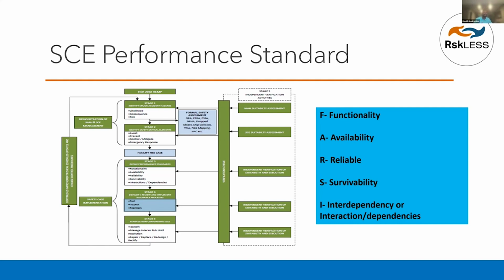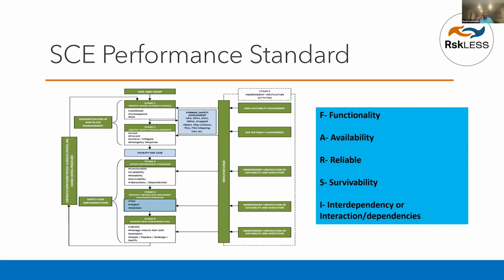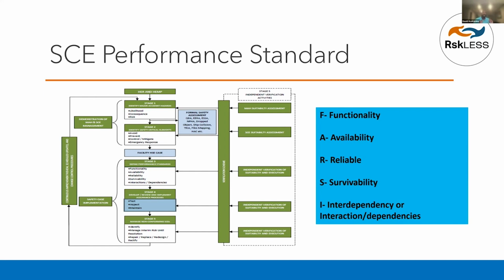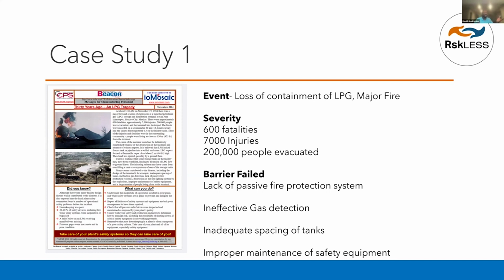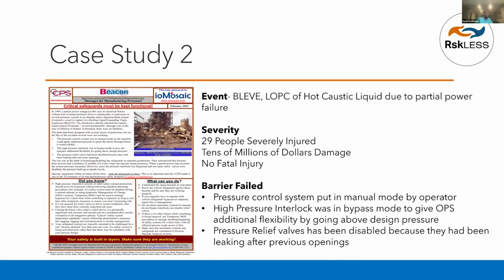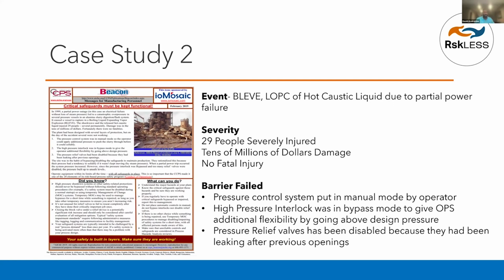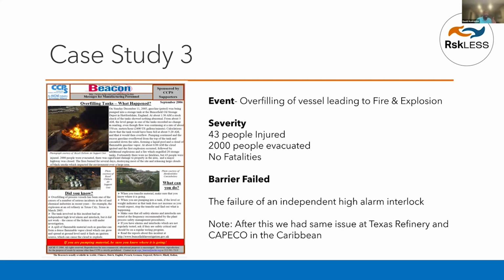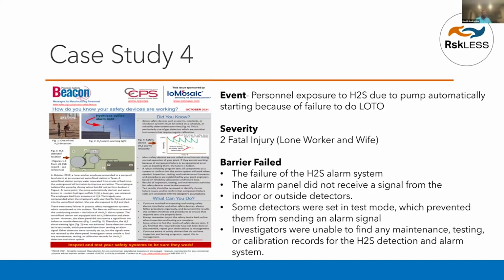SCE Performance w Case Studies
Learn how some organizations develop a performance standard for Safety Critical Elements (SCE) and review case studies from CCPS related to SCE failures.